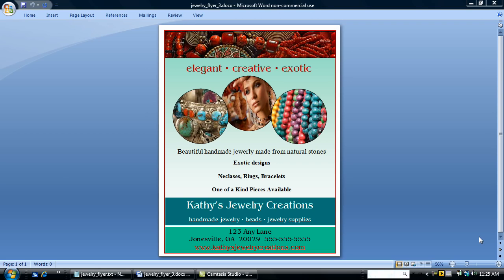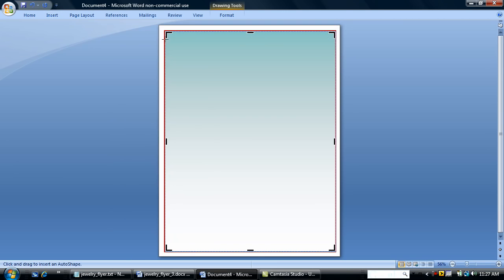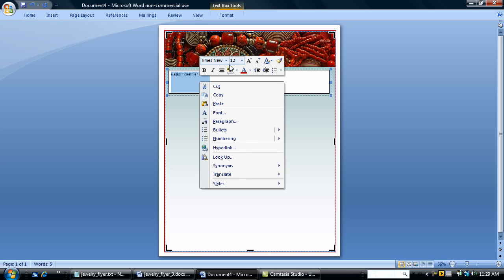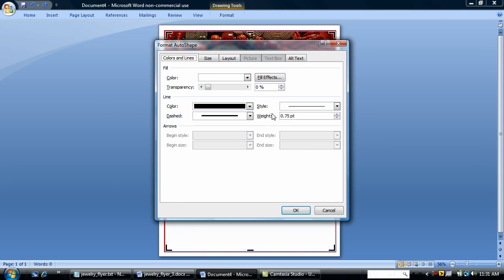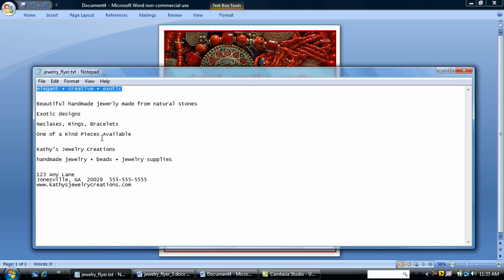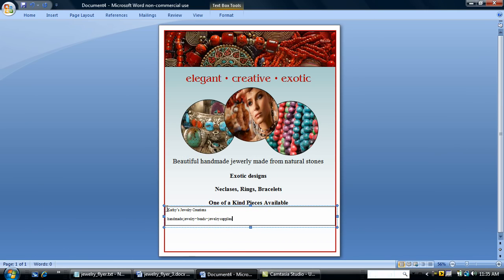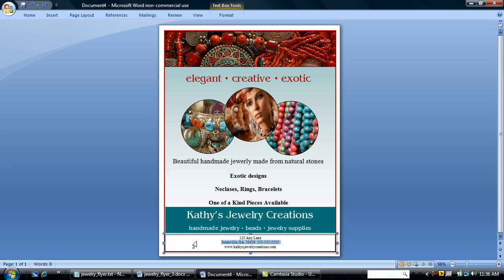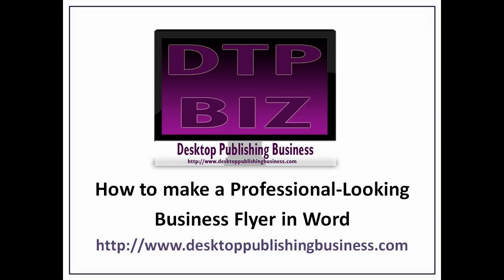thiết kế tờ rơi quảng cáo bằng word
thiết kế tờ rơi quảng cáo bằng word. làm tờ rơi quảng cáo bằng word

CÔNG TY CỔ PHẦN IN VIỆT DŨNG
VPGD: Số 27B1 - Ngõ 40 - Chính Kinh - Thanh Xuân - Hà Nội
Xưởng sản xuất: 460 – Trần Quý Cáp - Đống Đa – Hà Nội